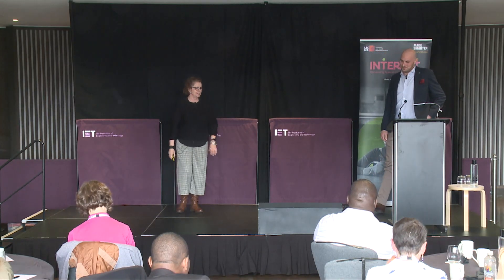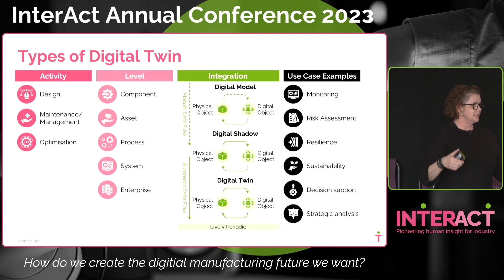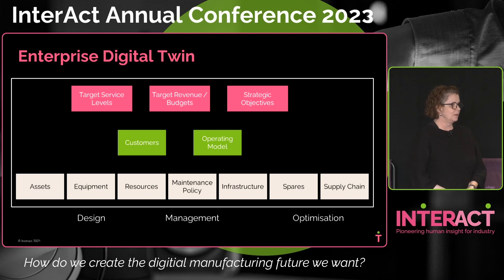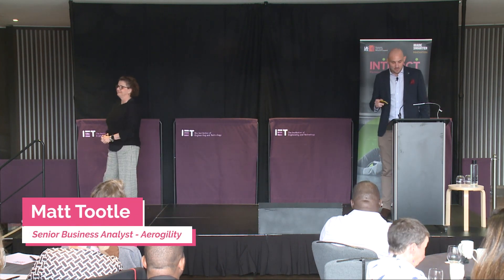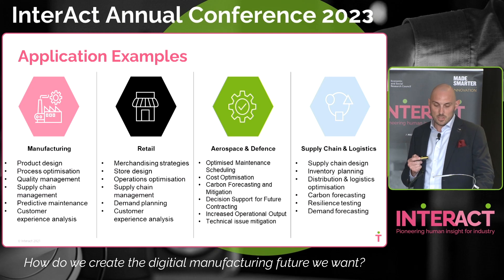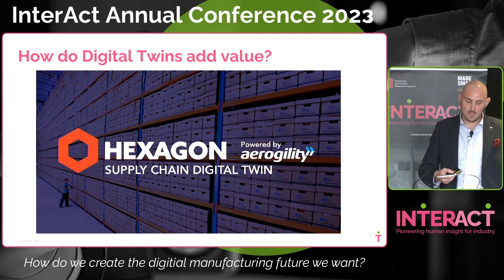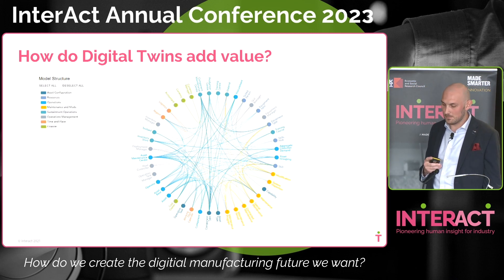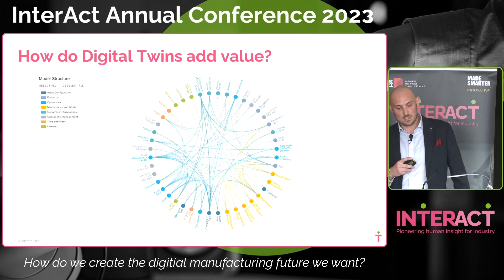InterAct Conference - Future of Digital Manufacturing Ecosystems - Matt Tootle and Sue Williams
Matt Tootle, Senior Business Analyst at Aerogility, and Sue Williams, Managing Director at Hexagon Consultants, examine the role of Enterprise Digital Twins in creating synergies within business operations.

InterAct is funded and overseen by Made Smarter Innovation and the UKRI Economic and Social Research Council.

If you enjoy our videos, please leave a comment 💬 or like 👍 to let us know!

✉️ Do you have questions, or want to collaborate with us?